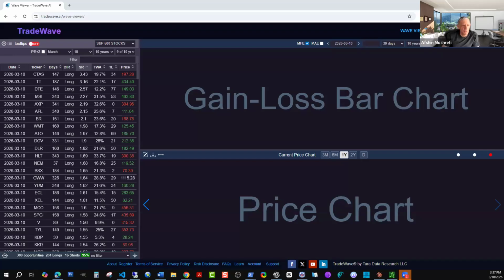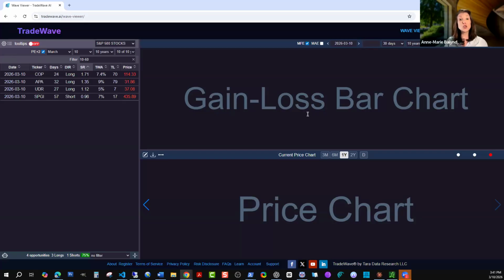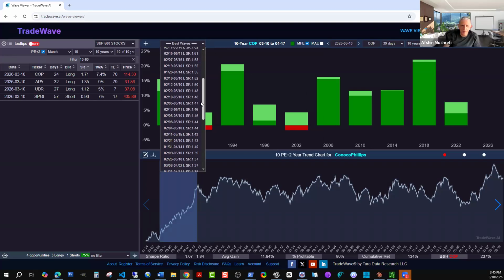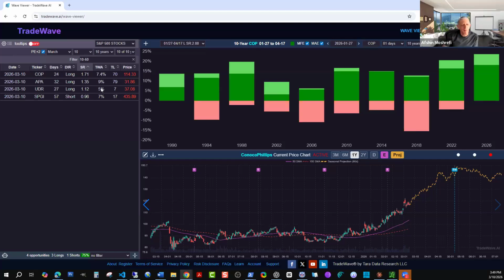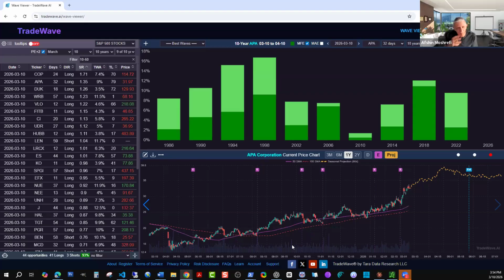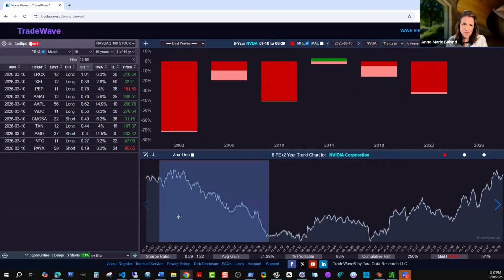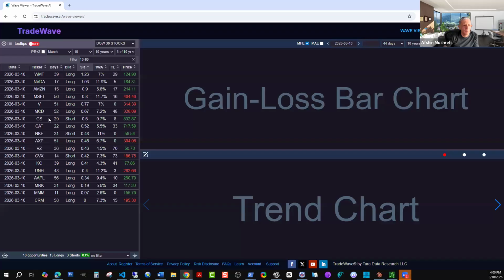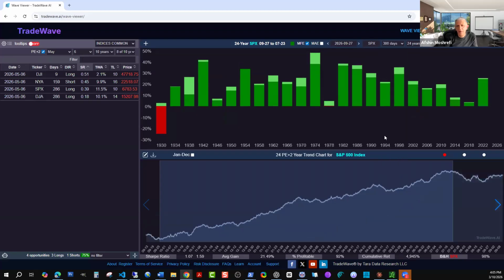TradeWave 2.0 First Look: Anne-Marie Baiynd Explores the Platform That Sees What Others Can't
The book, The 100-Year Pattern | Check your own stocks' 30/60/90-day seasonal history free (1-3 tickers)

This is TradeWave 2.0. The only forensic market analytics platform that combines 100 years of historical data with a 59-feature AI ensemble to score every seasonal pattern in real time.
In this first look, trading educator Anne-Marie Baiynd and I walk through the platform live, including:

The opportunity engine that surfaces high-probability trades ranked by Sharpe ratio, projected return, and trend strength
The presidential election cycle filter (PE+2) and why midterm years create patterns most traders never see
Why Nvidia has dropped in every single midterm year since its IPO, while energy and healthcare names quietly outperform
The 100-Year Pattern starting September 27th that has produced gains in 23 of 24 midterm cycles since 1930
How the bar chart, trend projection, and MFE tools help you assess every opportunity before committing capital

Every other seasonal system uses historical probability alone. TradeWave 2.0 combines that history with real-time market conditions and AI scoring to do what institutions pay six figures for.